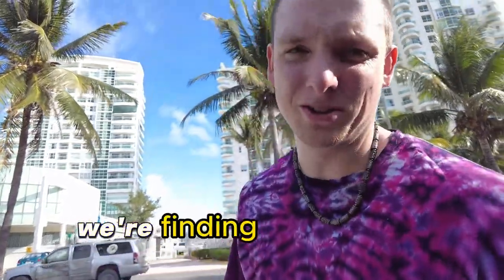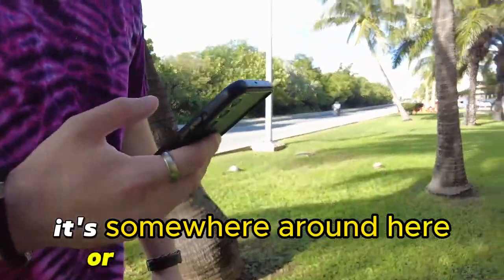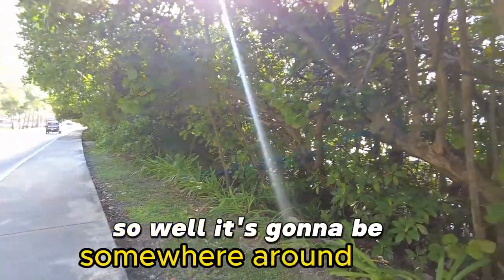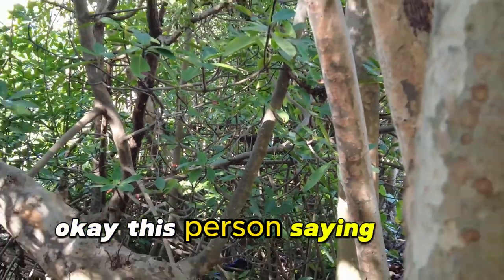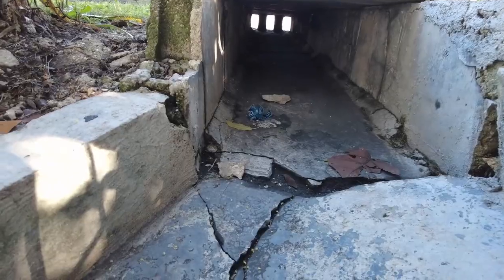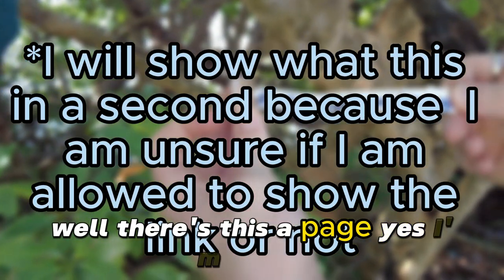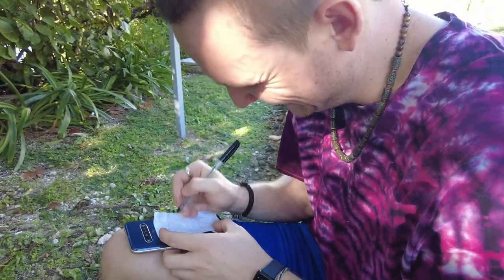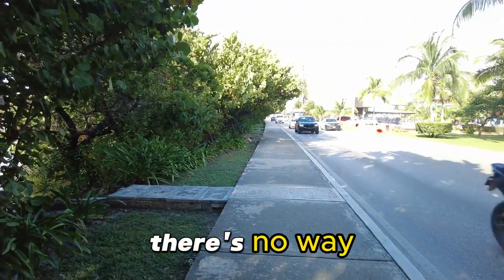Is there Hidden Treasure in the Hotel Zone? 🇲🇽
Hey everyone! In today's video, we're embarking on a geocaching adventure. For those unfamiliar, geocaching is a real-world, outdoor treasure-hunting game using GPS-enabled devices. Participants navigate to a specific set of GPS coordinates and then attempt to find the geocache (container) hidden at that location.

This time, our hunt takes us to the bustling Hotel Zone in Cancun, Mexico, known for its stunning beaches, vibrant nightlife, and now, a little geocaching

Your support keeps us motivated to share more of our journeys with you.
Camera Used: DJI Pocket 2 Camera

TIMESTAMPS:

00:00 - Geocaching adventure begins in Cancun's hotel zone.
00:15 - Arriving at Cava with essential geocaching tools.
01:17 - Quick tips for first-time visitors.
01:50 - Starting our cache search.
03:33 - Encountering local wildlife.
03:48 - Experiencing local culture.
04:58 - Thorough search in the exercise area.
05:44 - Intensifying the cache hunt.
07:16 - The moment we find the geocache.
09:00 - A humorous search for a pen.